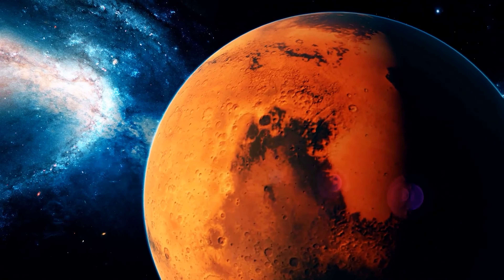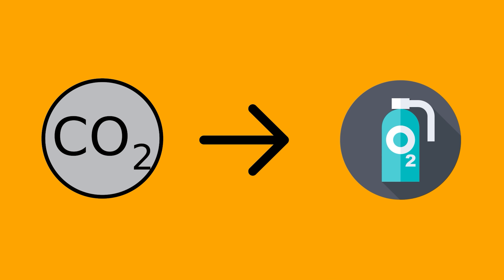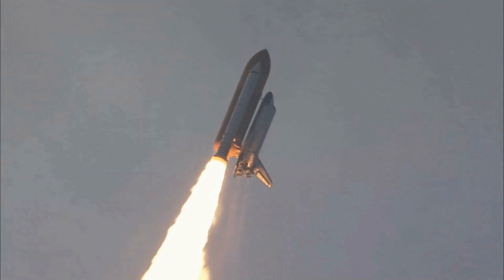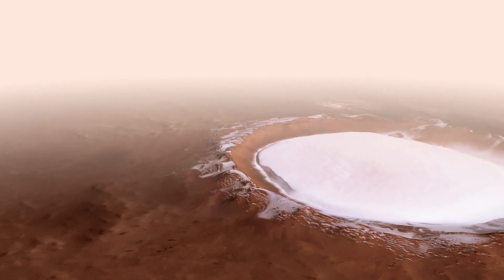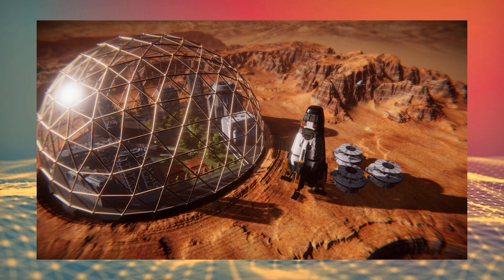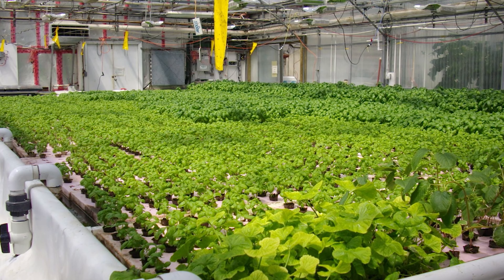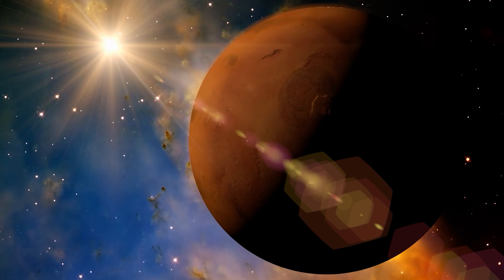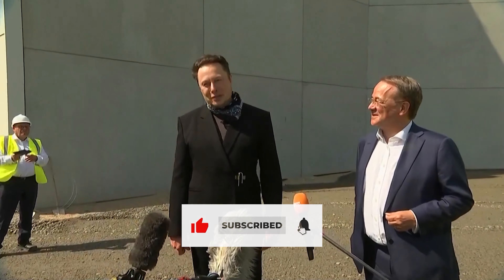Elon Musk's Genius Plan To Colonize Mars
How Will We Survive on Mars

Mars is the final frontier. The Red planet has captured our imaginations for decades, and now we are finally making plans to colonize it. But what will life be like on Mars? What do we need to survive there? In this video, I'll tell you everything you need to know about surviving on Mars.

We know that we humans need at least three things to live: oxygen, food, and water. Can we find these things on Mars?

The answer is maybe.

The first thing we need to figure out is whether there's enough air for us to breathe. No man has yet set foot on Mars, but thanks to technology, we know quite a lot about the planet.

Thumbnail Credits: VA-ARTS